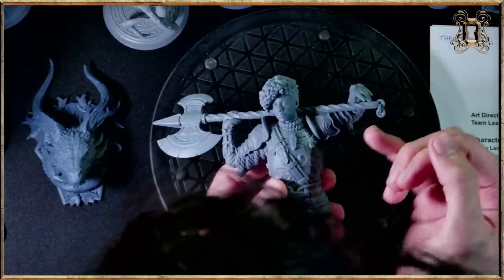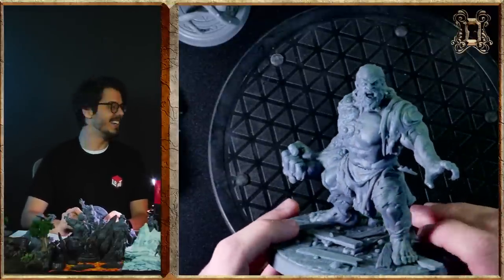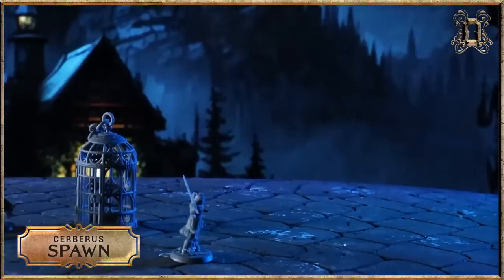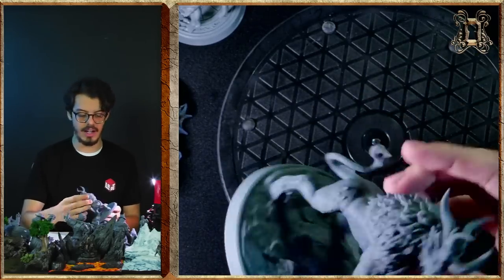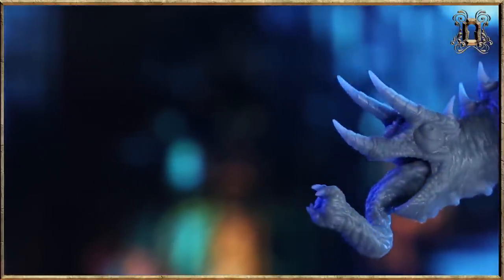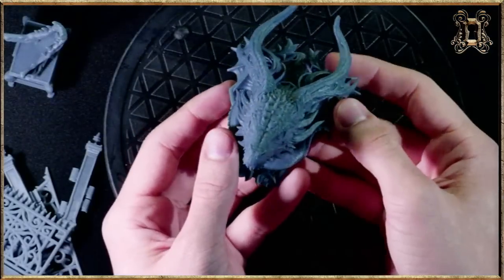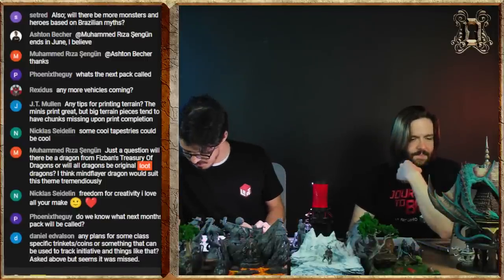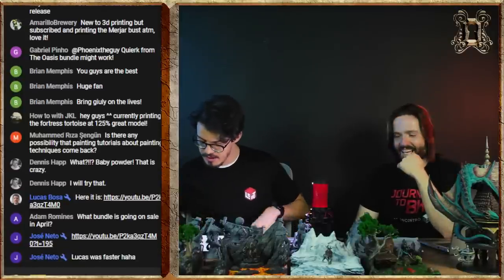Cursed Collector's Curiosities Livestream!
In this livestream Matheus and Luca will present Cursed Collector's Curiosities, our April Fantasy bundle!

Dr. Anderson doesn't really wish his creatures harm, but he needs them to concoct a cure for his... let's say... condition. Will he survive his creatures going loose? Choose your favorite mini, put your top hat on and start 3D printing minis from CURSED COLLECTOR'S CURIOSITIES!